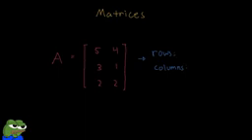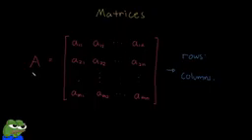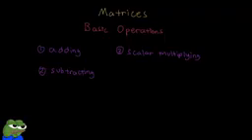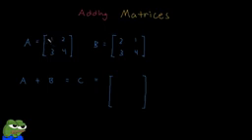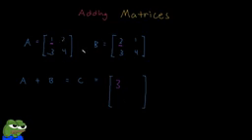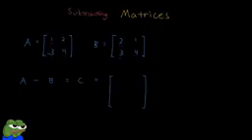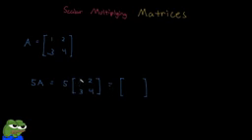The VERY BASICS of Matrices - MITRA'S " SUCCESS in COMPETITIVE EXAMS "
Dear Friends ,

                         This Channel is purely dedicated on Motivational Speeches, Tips, Suggestions. Interview of successful individuals are being uploaded daily.

                         If we prepare strategically we will achieve SUCCESS. Few asked me what is SUCCESS ? I told ” if SUCCESS is considered as a room, honesty, integrity, diligence and sincerity are the four pillars and hardworking is the roof.

                        Kindly support the initiative and try to share the link among your friends and network. I believe together WE can do it. LET'S ACHIEVE TOGETHER.

                       Thanking you for your usual support and cooperation .
                                                                                                           With warm regards
                                                                                                           Shankar Mitra

Let me help you do well in your exams!

In this linear algebra video, we go over the very basic definition of matrices and how to perform the most basic matrix operations.

0:00 Definition
1:04 Basic Operations
1:29 Addition
2:20 Subtraction
2:43 Scalar Multiplication

My focus is to help people who don't necessarily like Math finally appreciate its beauty. I want them to see that Math isn't all too difficult, and once understood, Math could be really cool !!